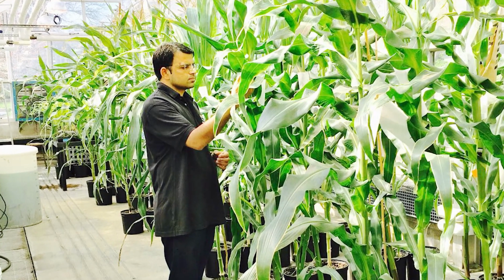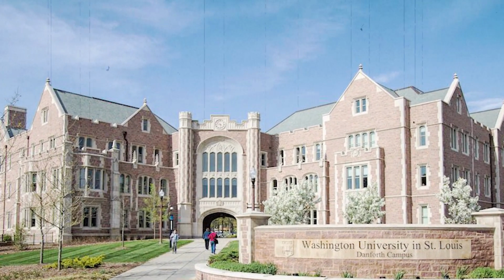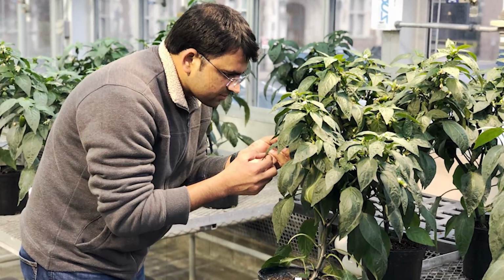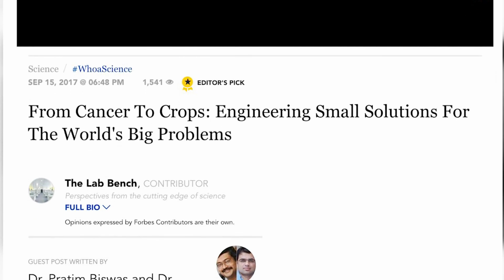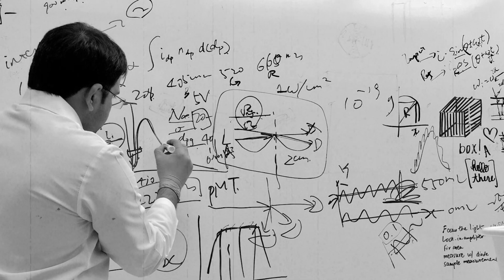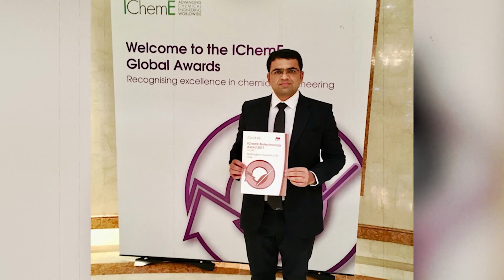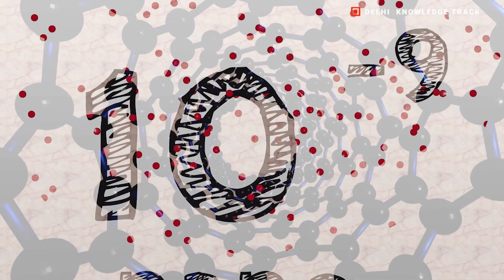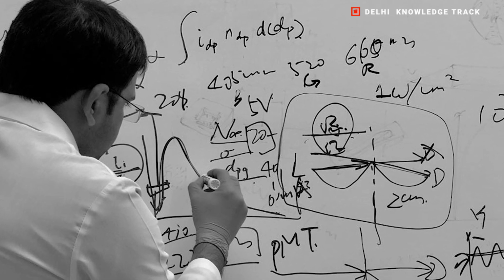New Age Career | Nanotechnology | By Dr Ramesh Raliya | Washington University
नैनोटेक्नोलॉजी और नैनोसाइंस आखिर है क्या और इसमें करियर की क्या संभावनाएं हैं, बता रहे हैं वाशिंगटन यूनिवर्सिटी में रिसर्च साइंटिस्ट डॉ. रमेश रलिया.